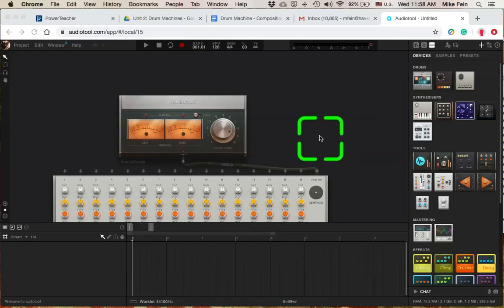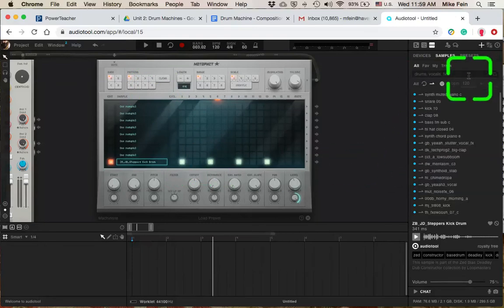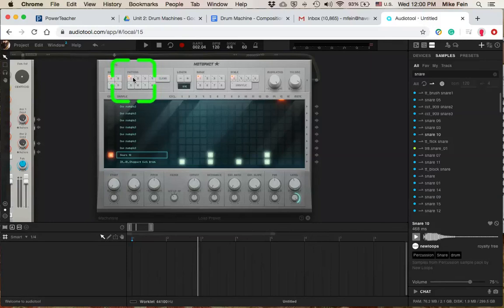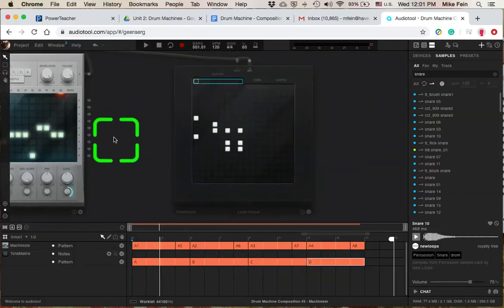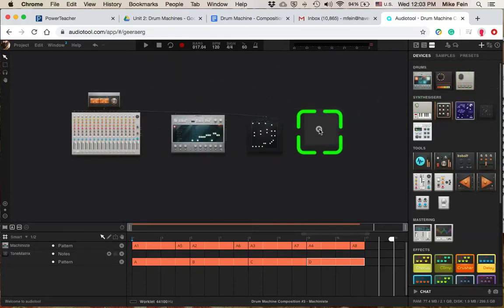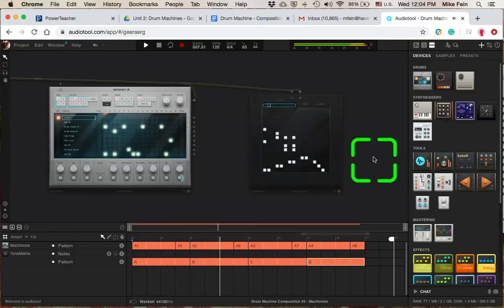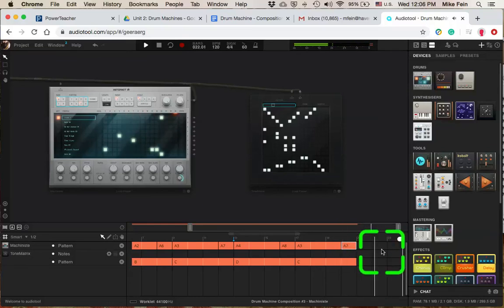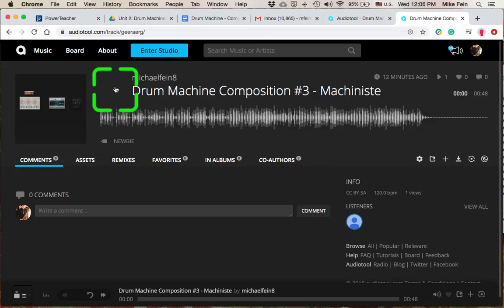Drum Machine Composition #3 Machiniste